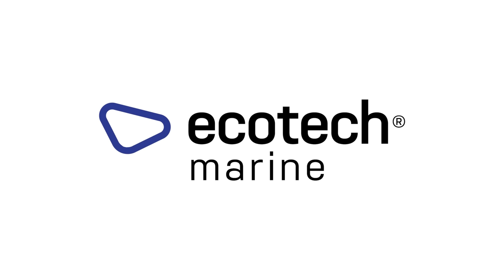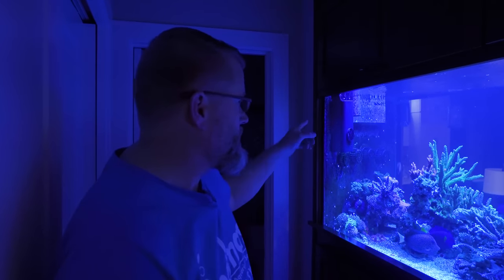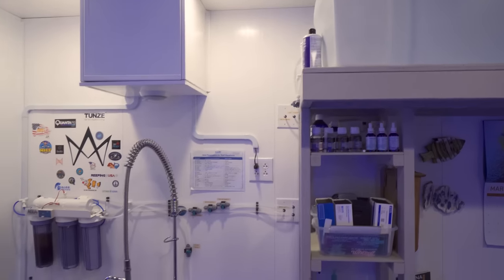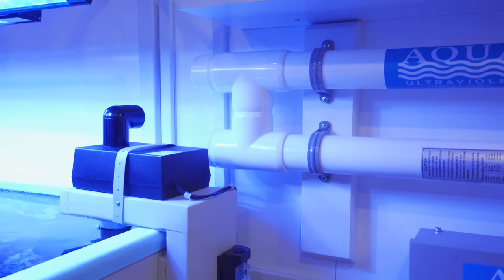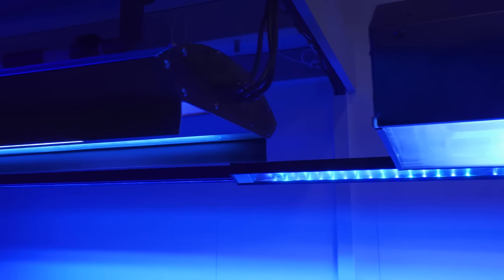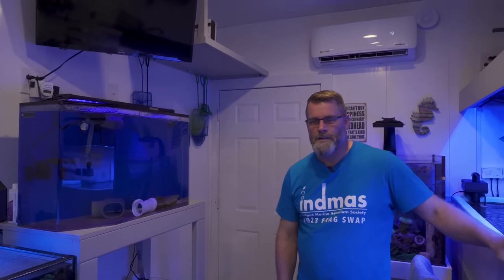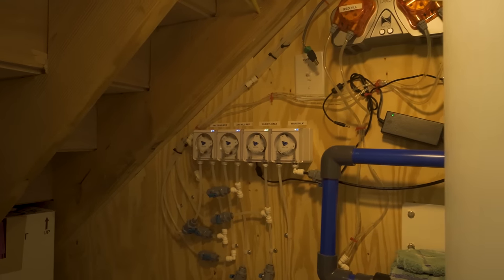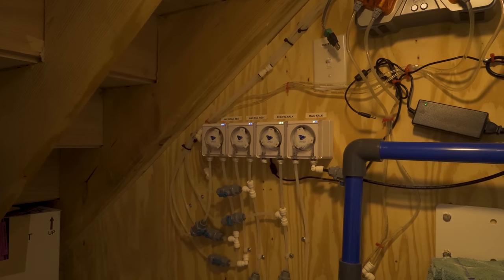This Fish Room is What Reefing Dreams Are Made Of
Doug Deurloo’s reef tank system is one of the most well-thought-out we’ve seen in awhile!  He’s a pharmacist by day and a Coral Nerd by night so details are his specialty.  After touring his setup, one of my favorite things about this system is all the forethought that went into it.  The fish room isn’t the biggest we’ve ever seen but it runs his system like clockwork!  As we all know, efficiency is KEY to having a successful reef tank in this hobby and Doug knocked it out of the park!  You can read all about it in our latest article dropping on Reef Builders soon